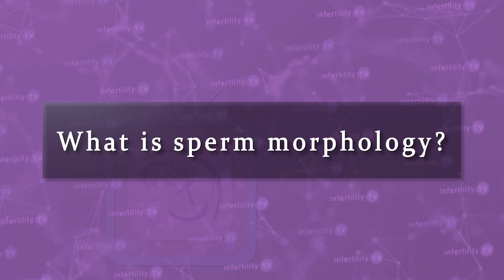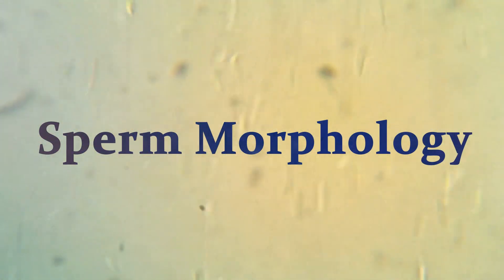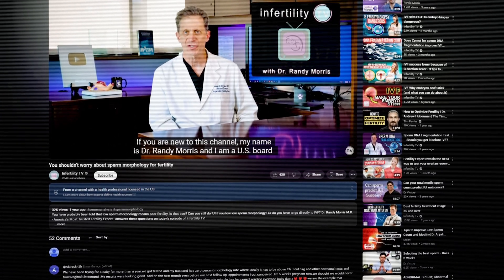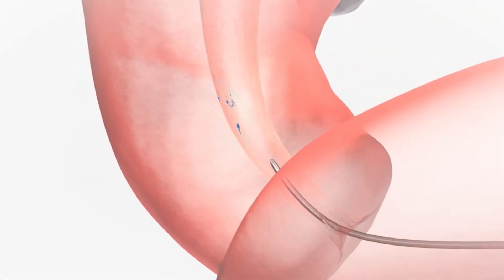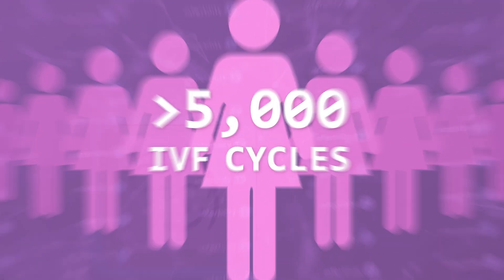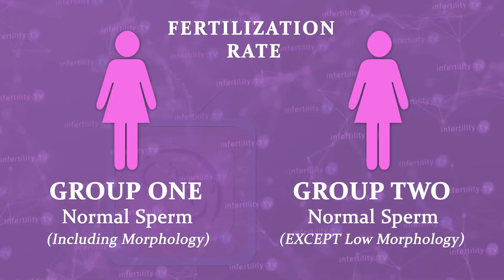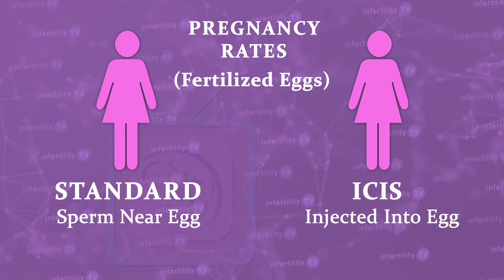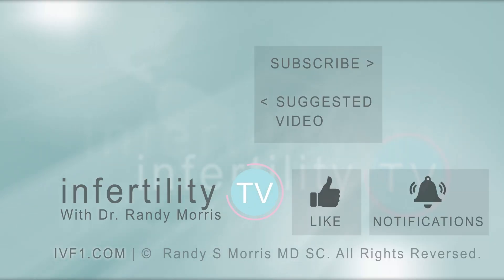Don’t Stress About Sperm Morphology: What It Means for IUI and IVF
Poor sperm morphology (shape & appearance) does not predict IUI pregnancy rates. What about for IVF? Or IVF with ICSI? Does morphology indicate sperm quality? Do you even need to test sperm morphology anymore? IVF Expert Dr. Randy Morris M.D., America's Most Trusted Fertility Expert explains the results of a new study that answers these questions.
Chapters
0:00 Introduction
0:24 What is sperm morphology?
0:51 Criteria for sperm morphology has been changing
1:11 Morphology doesn't matter for IUI
1:34 Study: Sperm morphology for IVF
2:06 IVF sperm morphology study results